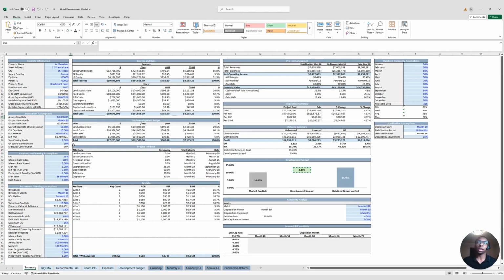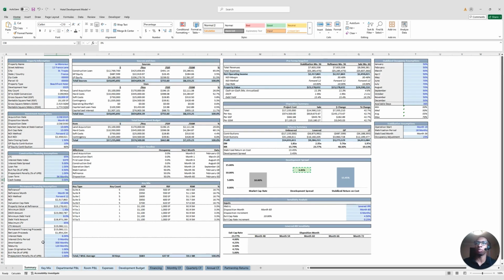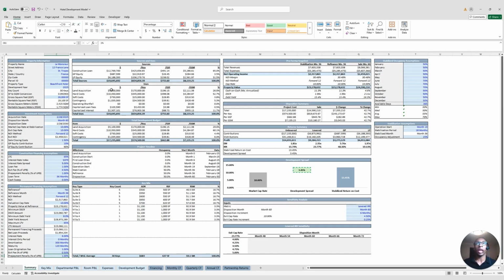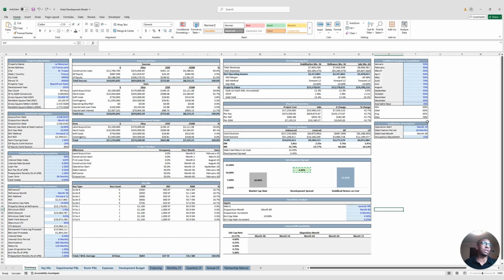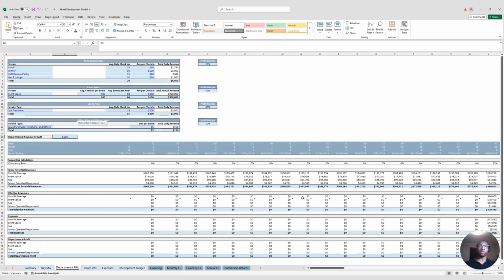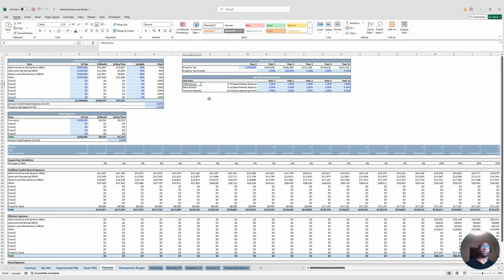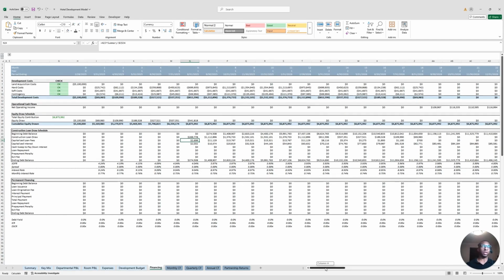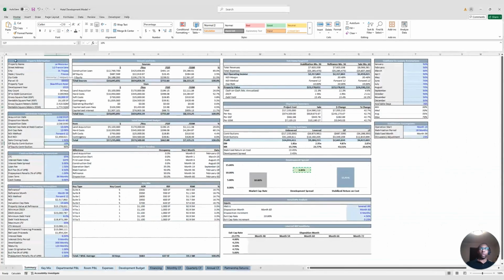Hotel Development Model Walkthrough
Our hotel development model is a robust financial tool designed to evaluate project feasibility and optimize investment outcomes. It integrates construction costs, financing assumptions, and revenue projections to deliver detailed cash flow analyses, IRR, and sensitivity scenarios. This model ensures precise decision-making and maximizes profitability for multifamily developments.

Model Capabilities:
Sources and Uses Table
4-Tier IRR Waterfall
Lease-Up Assumptions
Rent Comparables
Sales Comparables
Straight Line vs. Bell Curve Construction Cost Projection
Construction Financing and Permanent Loan Takeout
Amortization Table
Cash Sweep
11-Year Monthly and Annual Pro Forma Projection

You can visit us at reinapropertygroup.com or email directly me at if you wish to purchase the model or would like to have us underwrite an investment for you! Enjoy!